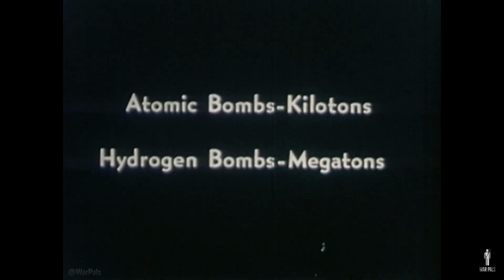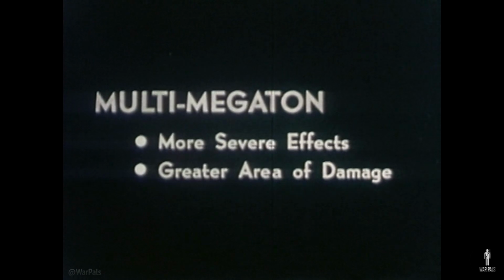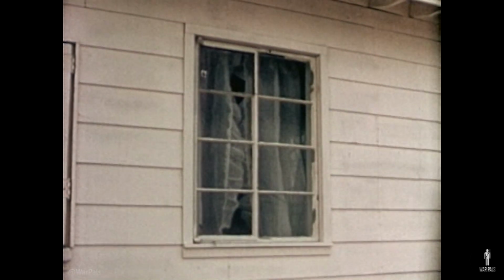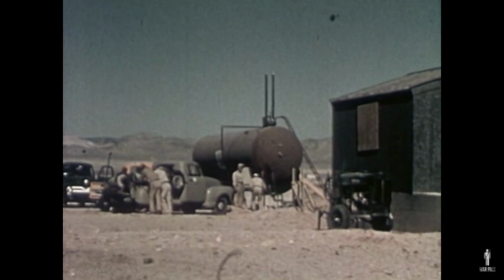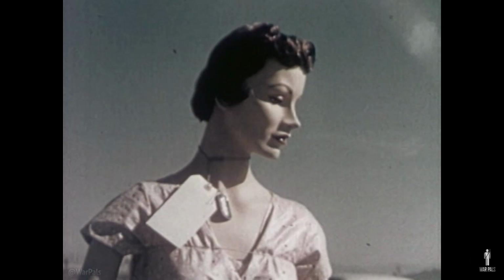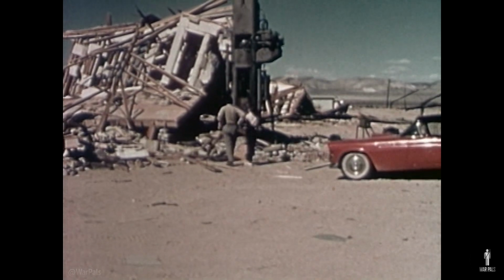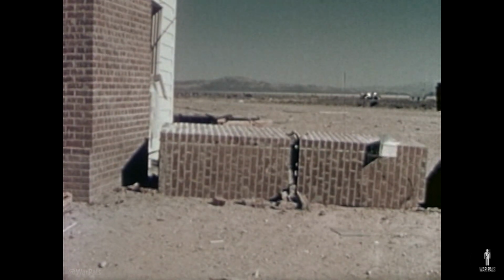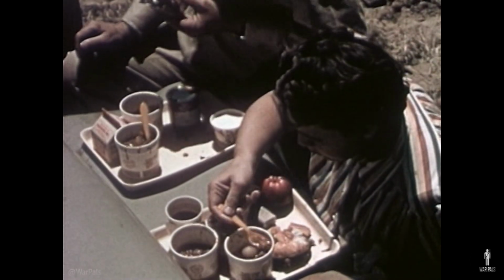Operation Cue | Teapot MET | HD - Restored Audio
Short film distributed by the U.S. government on the nuclear tests carried out in Survival Town.

- Footage upscaled to 1080p.
- Audio cleaned and restored.